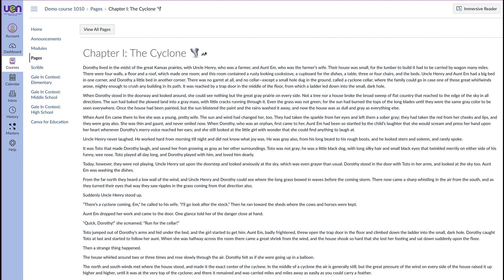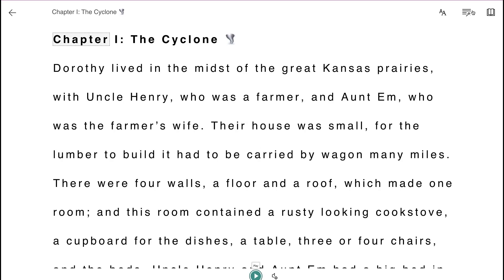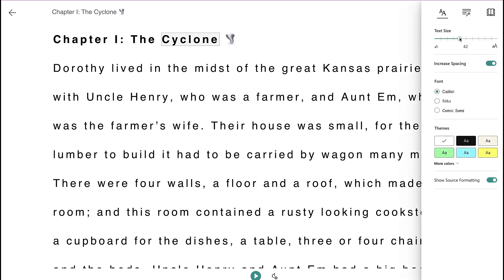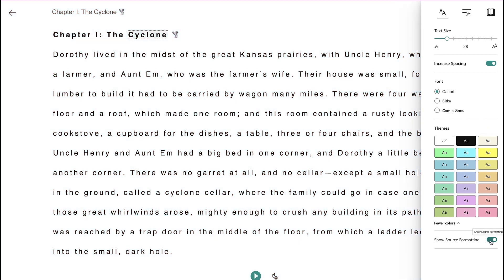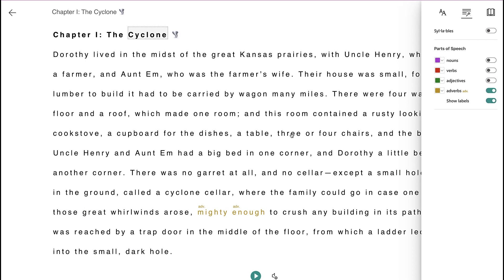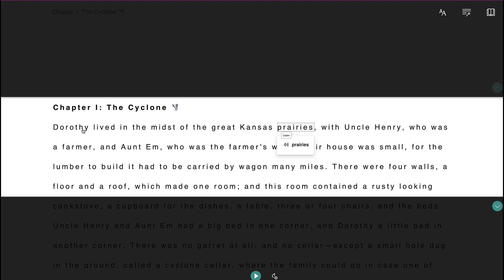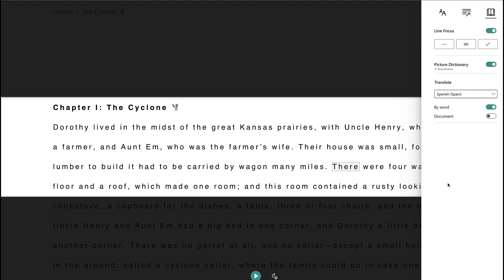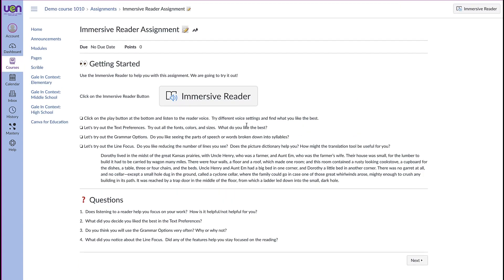Canvas Corner: The Immersive Reader in Canvas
Discover the power of the Immersive Reader tool in Canvas for your pages and assignments. This step-by-step tutorial will show you how to use all the features and make the most of this incredible learning tool.